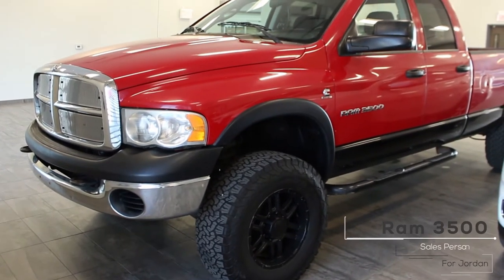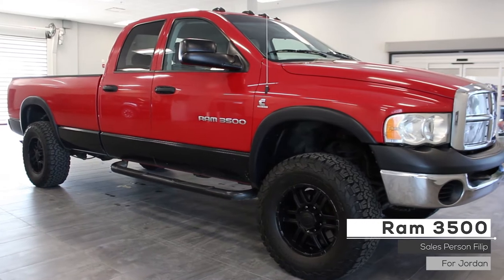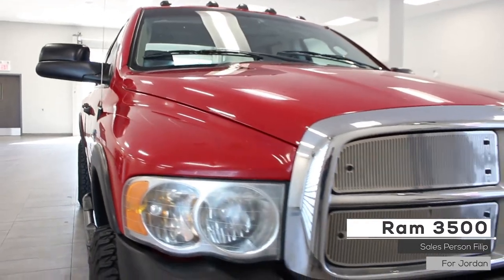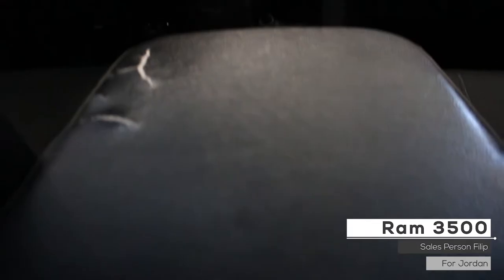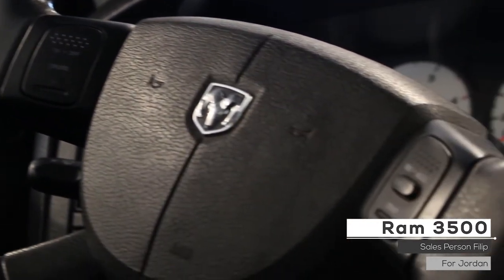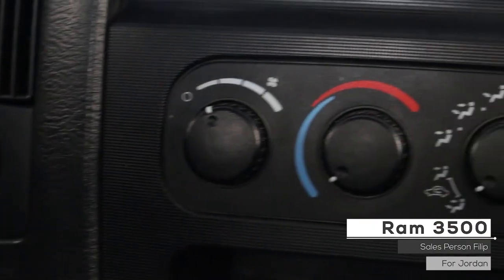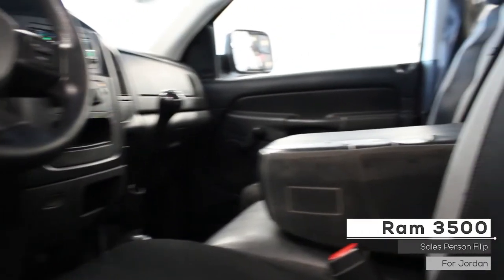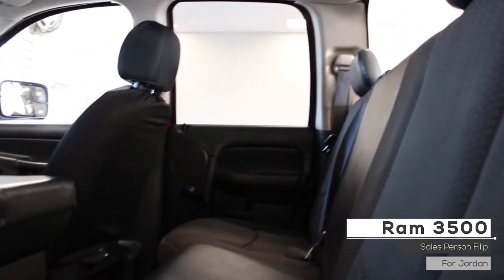2004 Ram 3500 - For Jordan - South Trail Chrysler - Calgary AB